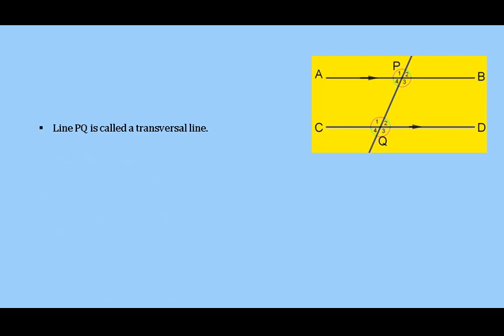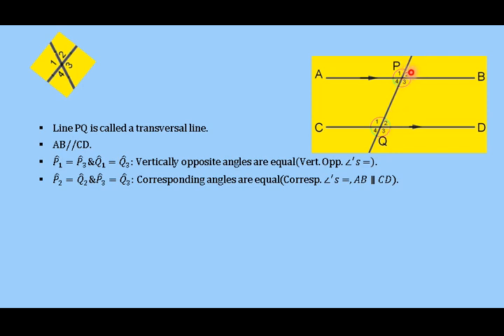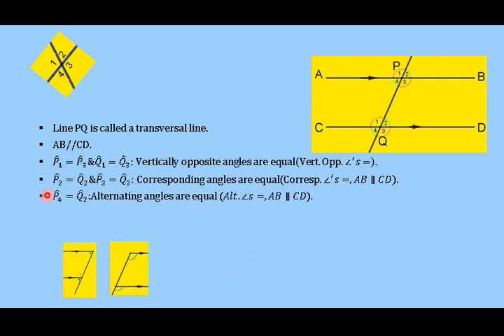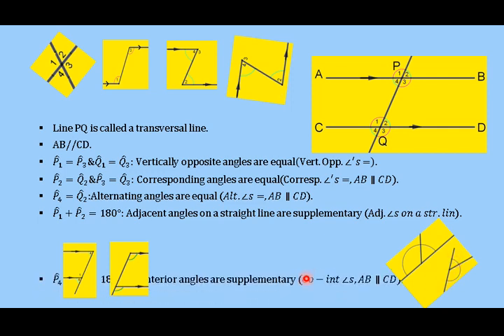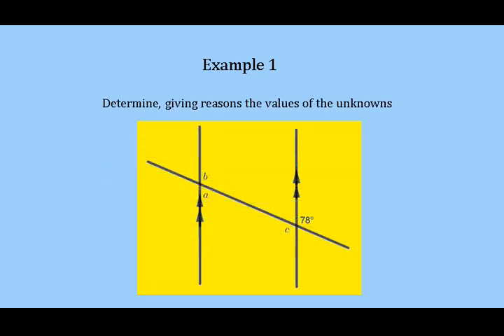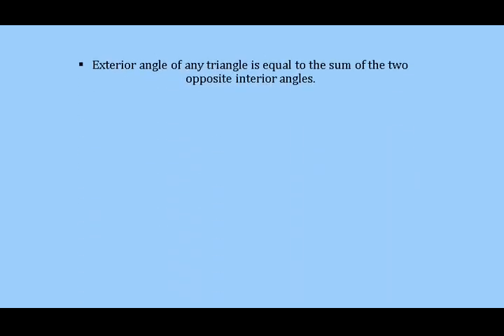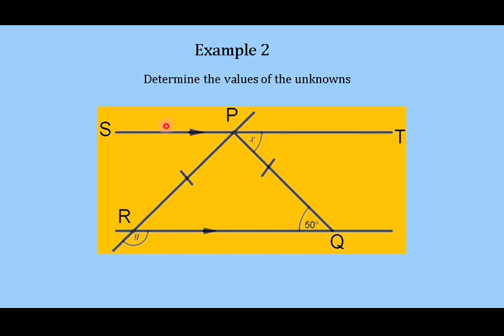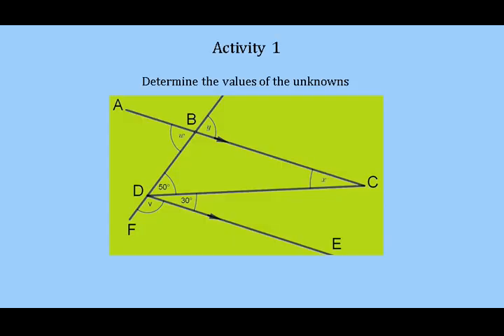LESSON 1 INTRODUCTION TO EUCLIDEAN GEOMETRY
Make sure you understand these basics in this video. Some fail because they ignore these basics.